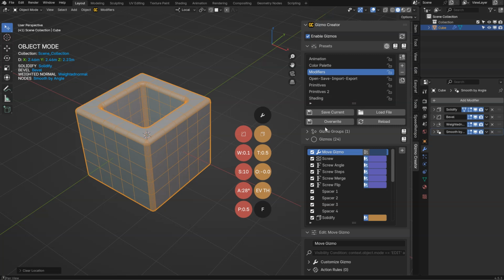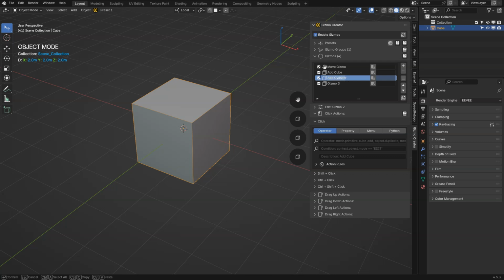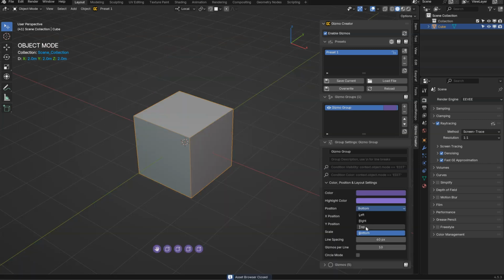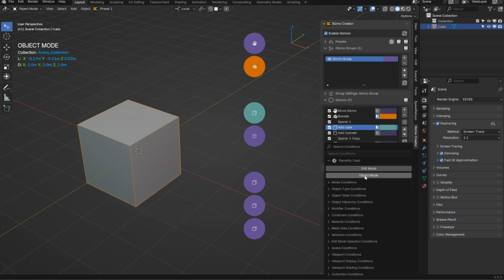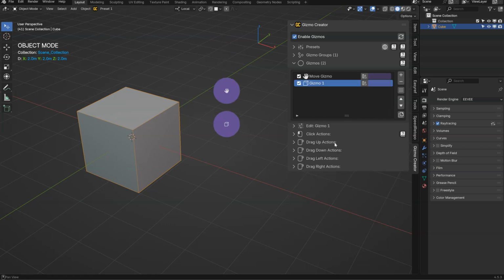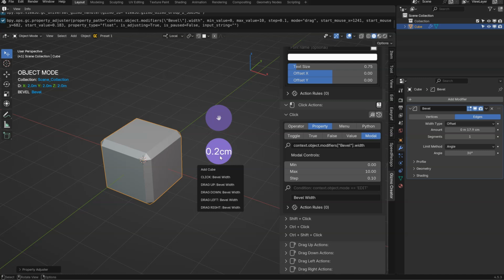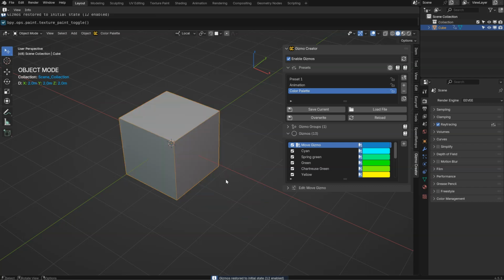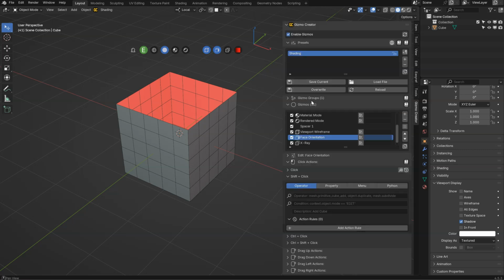Gizmo Creator V0.0.1 - Documentation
This is the first documentation of Gizmo Creator.

This add-on was made to let users create the gizmos of their dreams that will fit their own workflow!

Key Features

Fully Customizable Gizmos

- Create unlimited custom gizmos with your own icons, colors, and text
- Real-time visual feedback and customization
- Save and load custom gizmo configurations
- Share presets with your team or friends

Smart Actions & Automation

- Execute any Blender operator with a single click
- Toggle properties, open menus, or run Python scripts
- Support for all mouse interactions: click, shift+click, ctrl+click, drag, and more
- 20 actions per gizmo

Advanced Conditional Logic

- Dynamic gizmos that change based on Blender context
- Conditional rules for different modes, objects, or scenes
- Smart visibility and behavior based on your workflow
- Macro system

00:00:00 - Introduction
00:06:25 - Installation - Update
00:08:38 - Create your first Gizmo
00:11:53 - Presets
00:14:48 - Groups
00:25:24 - Gizmos customisation
00:41:08 - Gizmos Actions: Operator
00:46:59 - Gizmos Actions: Properties
00:52:36 - Gizmos Actions: Menus
00:56:23 - Gizmos Actions: Python Files
01:00:06 - Presets Examples